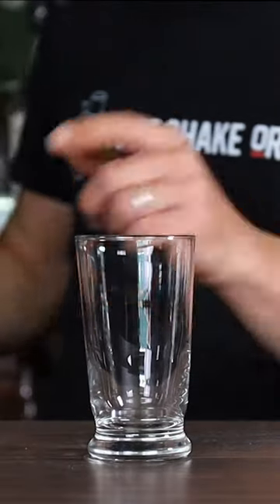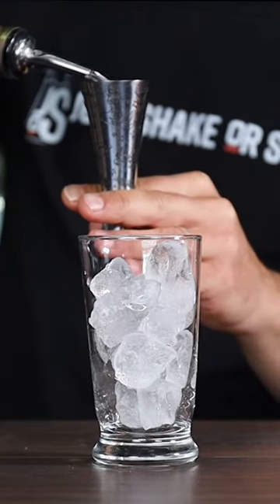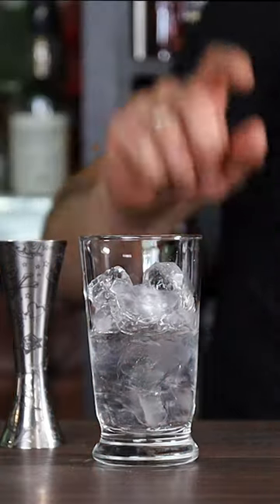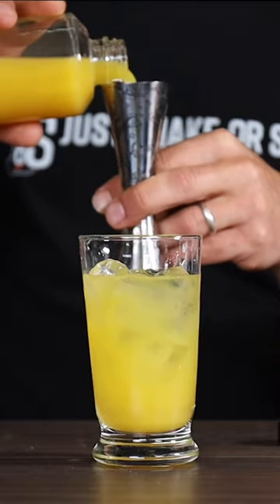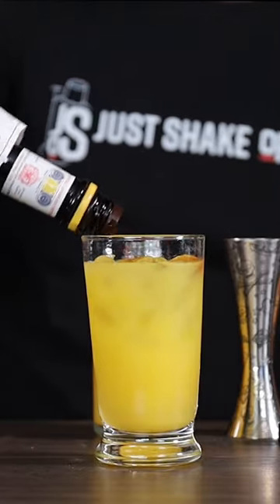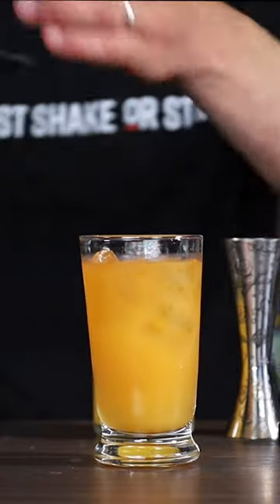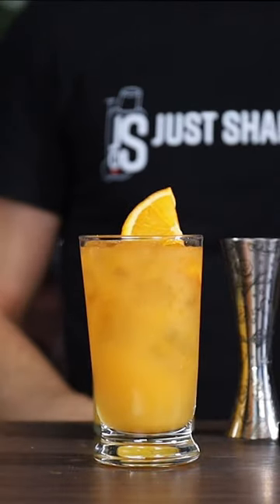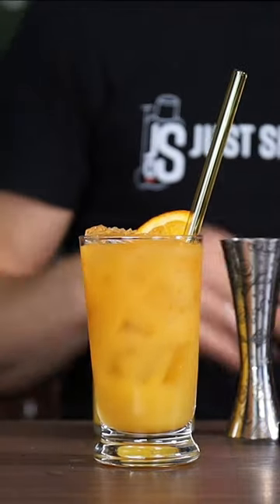SCREWDRIVER 🪛 is the one-hit wonder cocktail.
SCREWDRIVER 🪛 is the one-hit wonder cocktail. The popular alcoholic highball drink made with orange juice and vodka became famous back in the 50s and gave the start of many variations of this cocktail. Known as Vodka and Orange in the UK, and the rest of the world simply calls it Screwdriver.